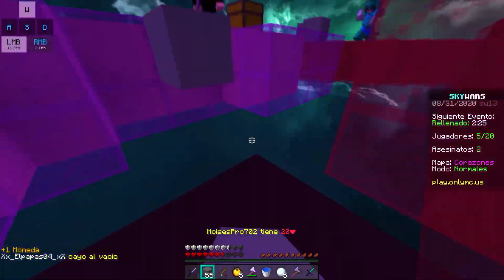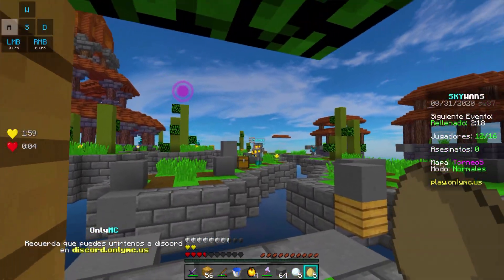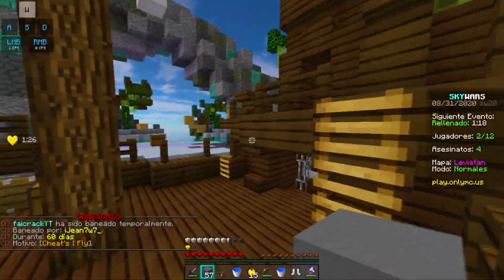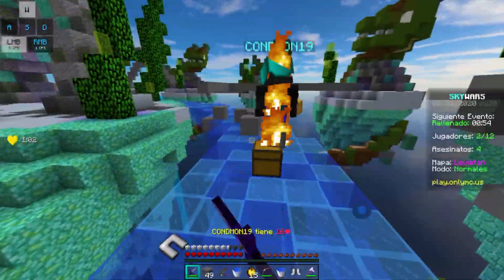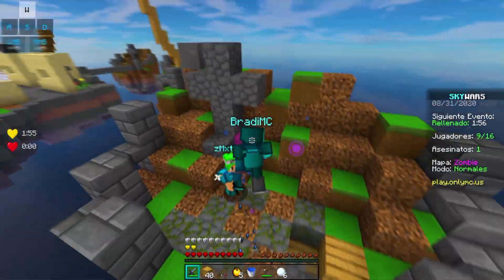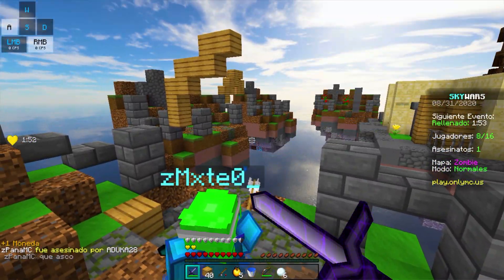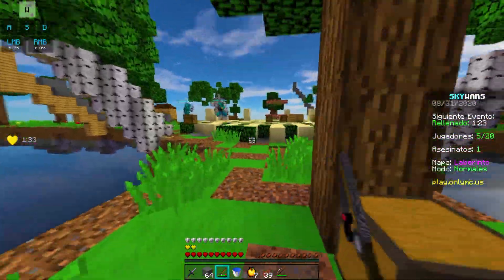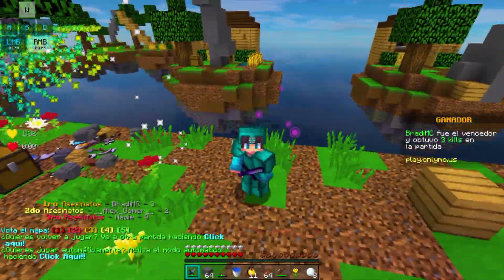👉Mouse & Keyboards Sounds Minecraft | **NUEVO TECLADO**🌈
⇣⇣⇣ Abre aquí para saber mas sobre mi ⇣⇣⇣

➟¿Me ayudarías a llegar a los 30 likes?💙

PREGUNTAS FRECUENTES!

●¿Que edad tienes?
- Actualmente tengo 17 años de edad):

●¿De donde eres?
-Orgullosamente de México!

●¿Con qué grabas?
-Action

●¿Con que editas?
-Premiere Pro

●¿En que servidores juegas?
-Zonecraft, OnlyMC, Hypixel

●¿Que textures pack usas?
-Pregunta en lo comentarios uwu

COMPONENTES

●Teclado: OcelotOGMK02
●Mouse: LogitechG203 Lightsync RGB
●Micrófono: Blue Snowball ICE
●MousePad: Gamecraft
●Monitor: HP 60hz

➟Simplemente gracias por todo el apoyo. 🥺